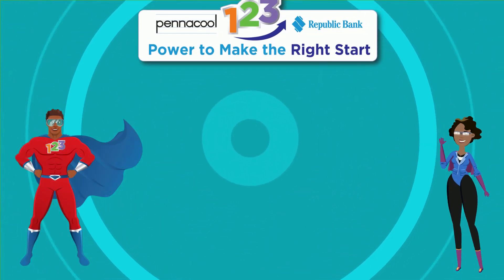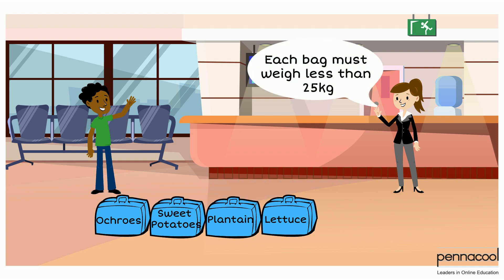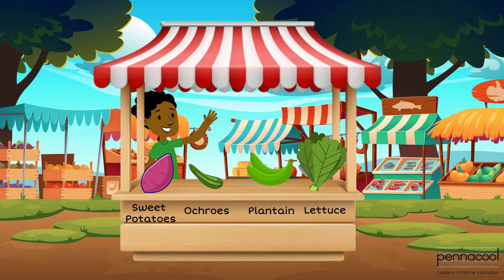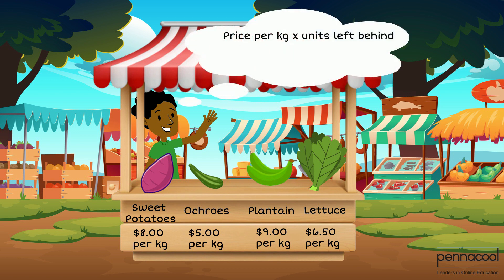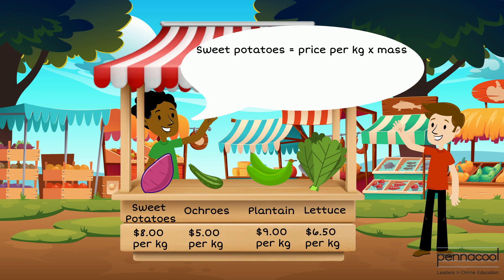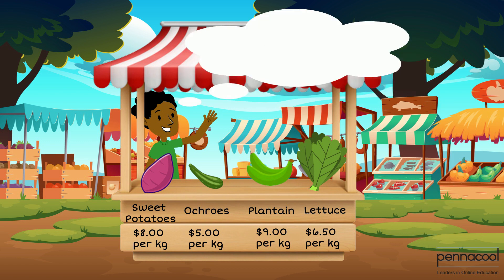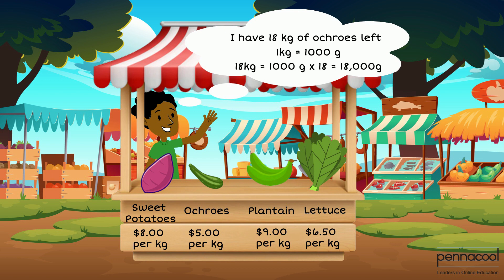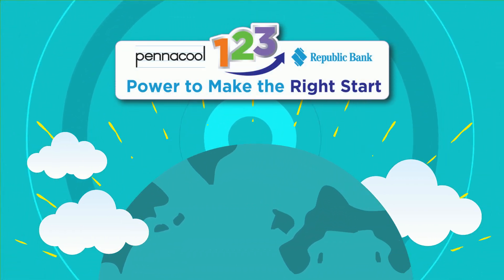Problem Solving - Mass Std 3 - pennacool.com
Join Captainess 123 as she helps Adrian solve problems involving mass.

Problem Solving - Capacity - Standard 3

Log on to pennacool.com 123 Math & Language Arts Platform to access:
- FREE
- Self-correcting
- Curriculum aligned exercises
- Immediate Feedback